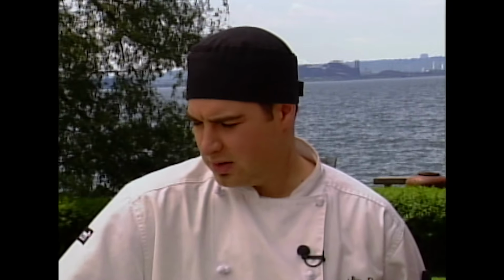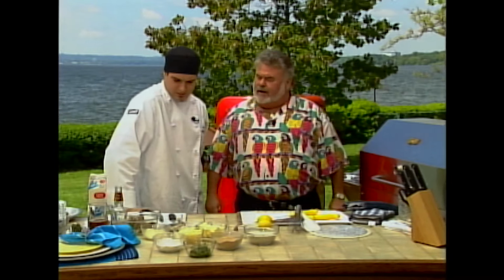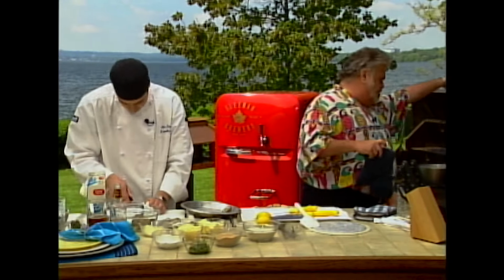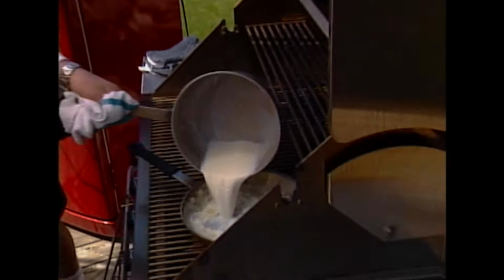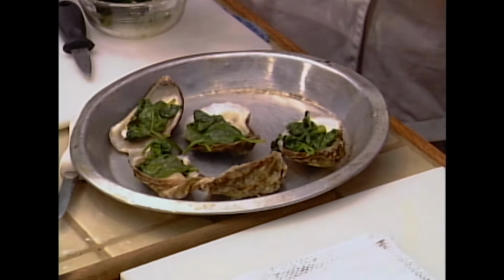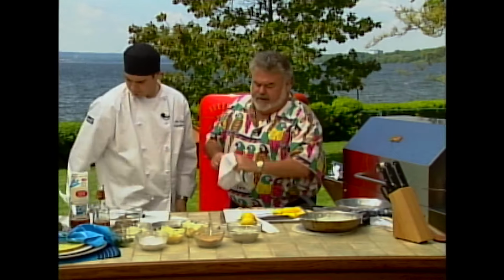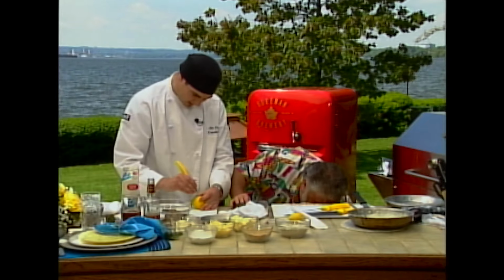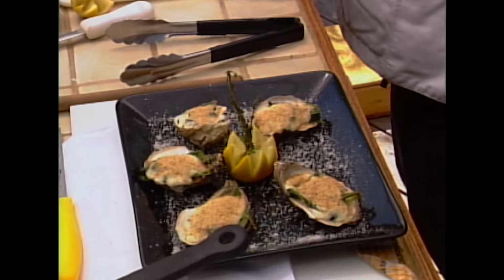Oyster Rockefeller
Join Murray Lloyd and his special guest Chef Jim Duggan of Dody’s Oyster Bar & Grill in making this easy summer dish! Learn how to make Oyster Rockefeller in only 7 minutes!

All you need is:
5 Malpac Oysters
6 oz Sauteed Spinach
Breadcrumbs
Sea Salt
Fresh Cracked Pepper
500 mL 2% Milk
2 oz All Purpose Flour
White Pepper
3 oz Gruyere Cheese

This video was originally aired on national television in 2004, as part of an episode of QScene BBQ TV called “Shell Game”

Want more summer recipes? Please like and follow our channel!